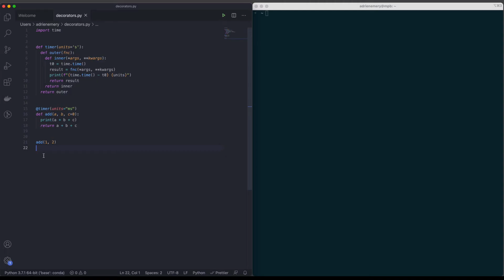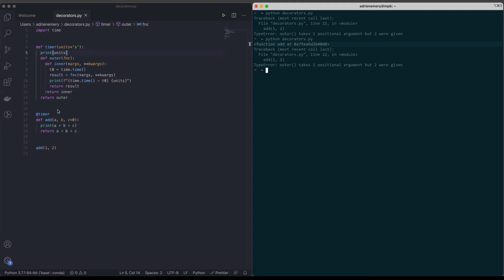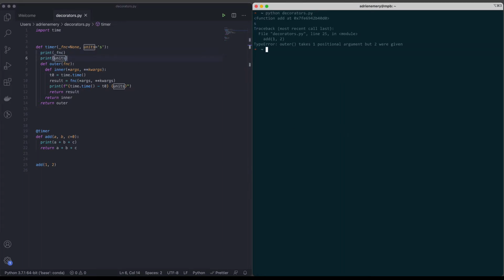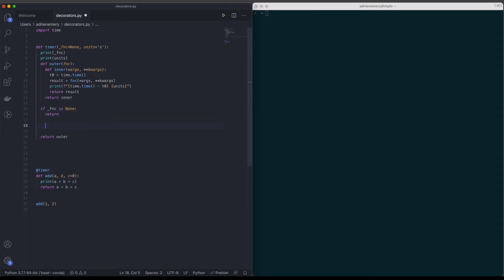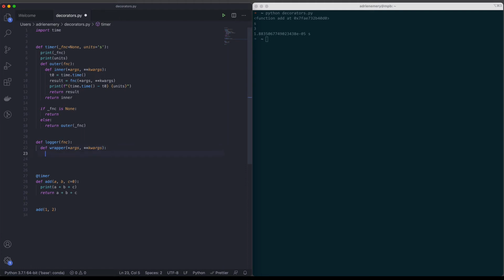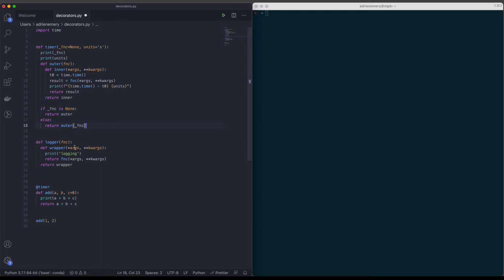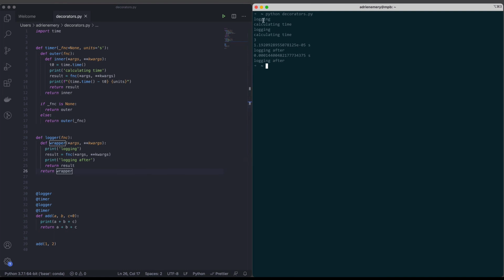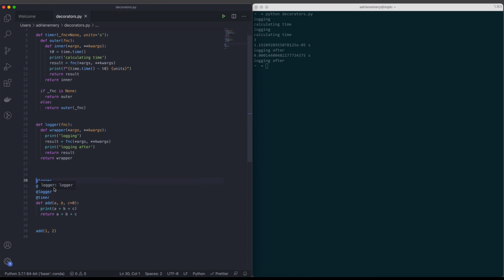Python Decorators - Multiple Decorators and Optional Args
Learn how to optionally pass arguments to a decorator and how to apply multiple decorators to your functions.